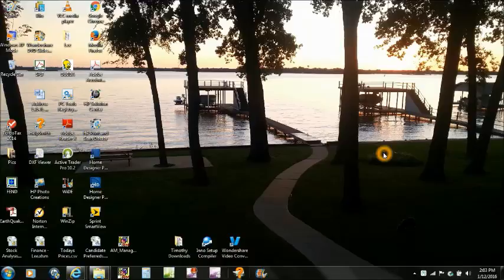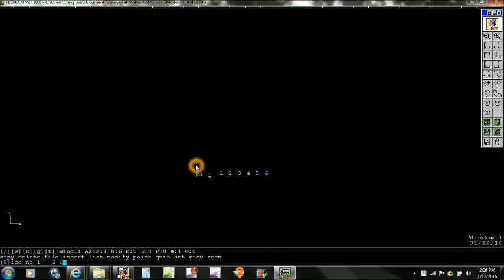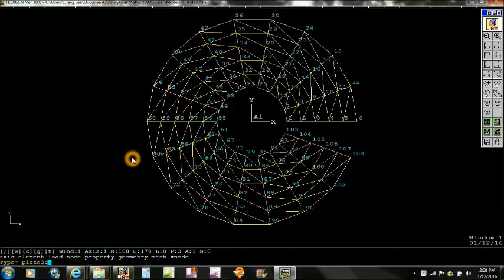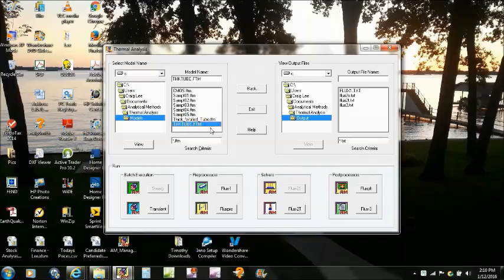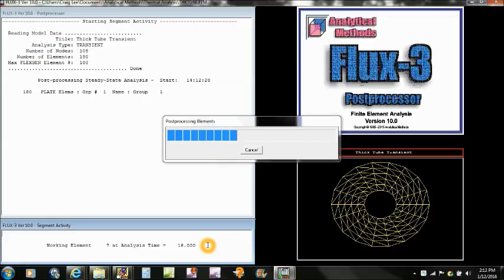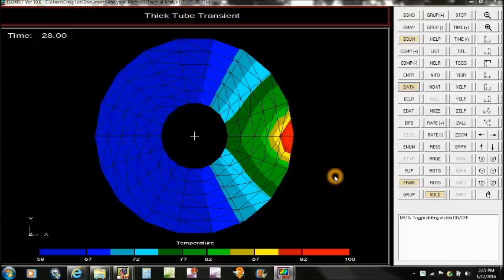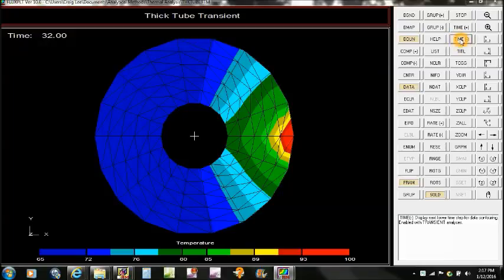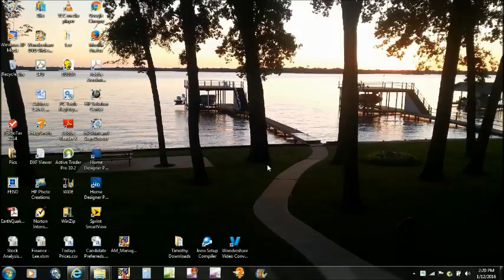AMV03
Overview of thermal analysis process from modeling to solving to post-processing.  Transient thermal analysis of a thick walled tube subjected to thermal boundary conditions is performed.    The results are contoured and graphed in the graphical postprocessor.